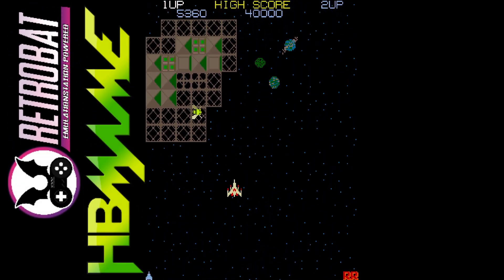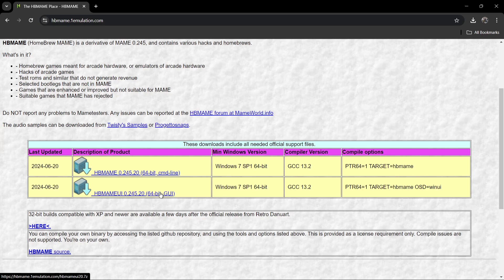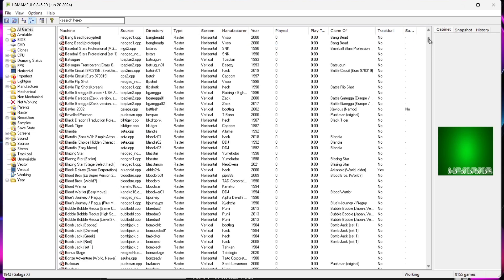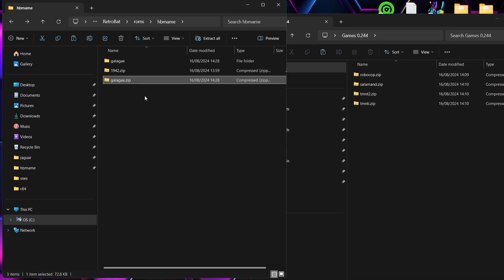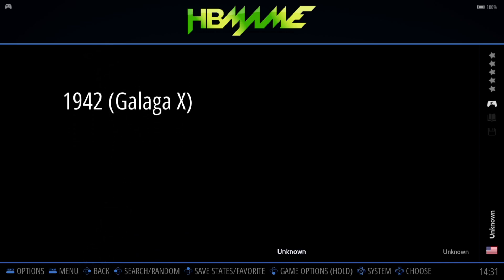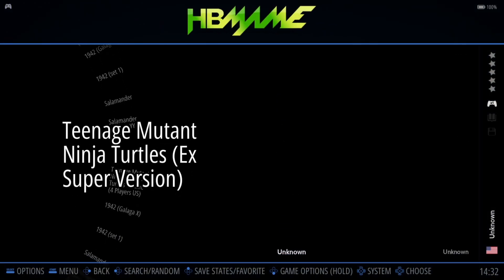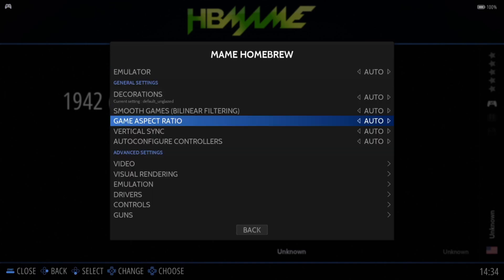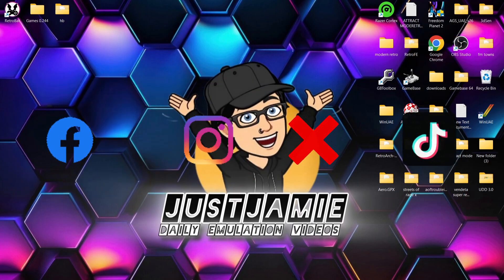Retrobat☆HBMAME Emulator Complete Setup Guide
In todays Retrobat setup guide, I am going to show you how to setup HBMame emulator. I will be showing you how to use HBMame emulator to audit games, which romsets to use and more.